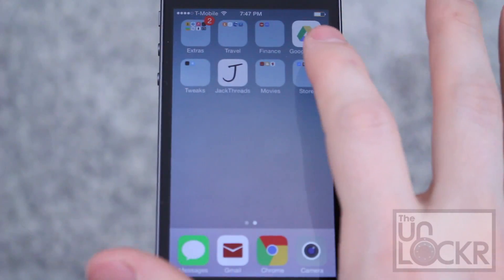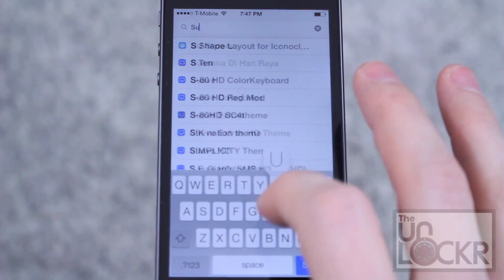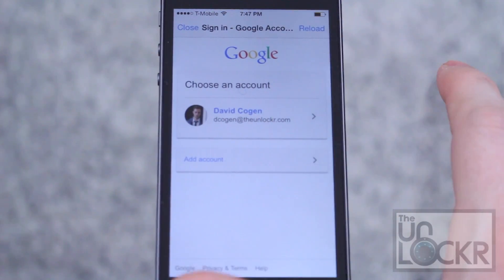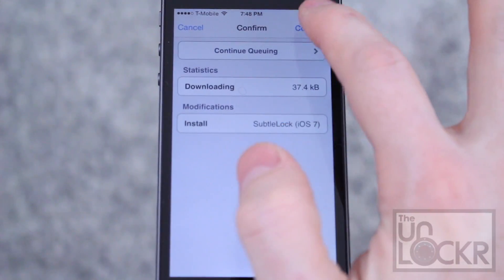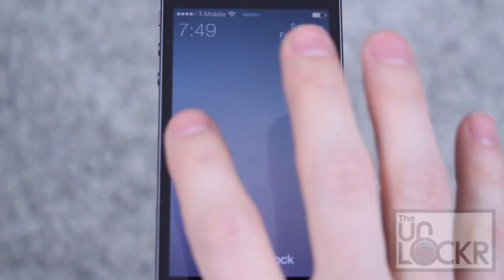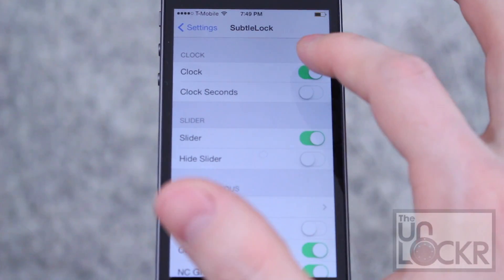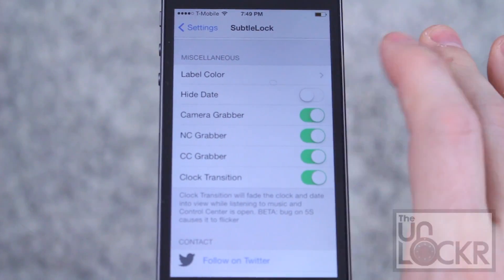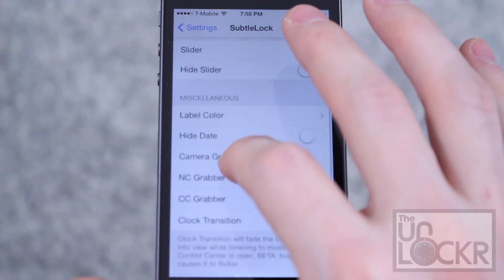How to Give the Lock Screen a More Minimalistic Look in iOS 7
About this Video:
Loving the new minimalistic look of iOS 7 but think it could be a tad more minimalistic? SubtleLock might be the right tweak for you. This jailbreak tweak allows you to adjust the lock screen of your iOS 7 device to move and/or remove a few items on it and give it a much more minimalistic and subtle look. The tweak costs a dollar, but is a nice way of separating your lock screen from everyone else's. And isn't that level of coolness worth a dollar?